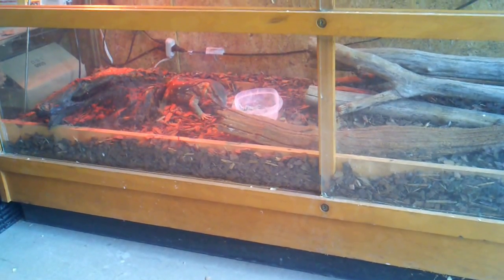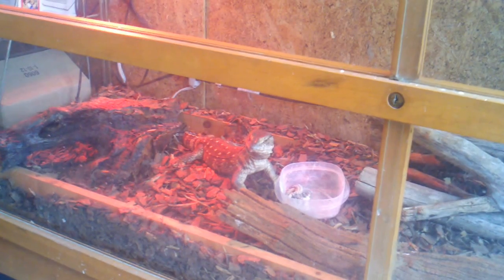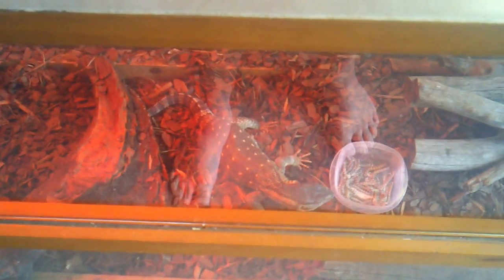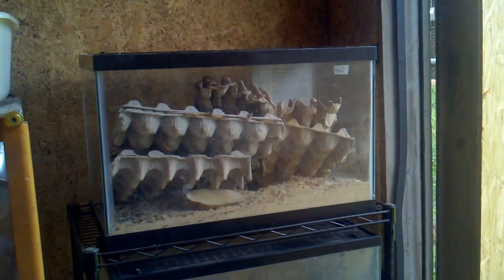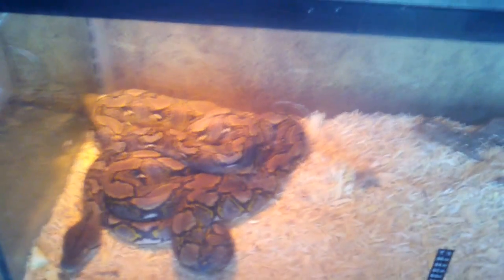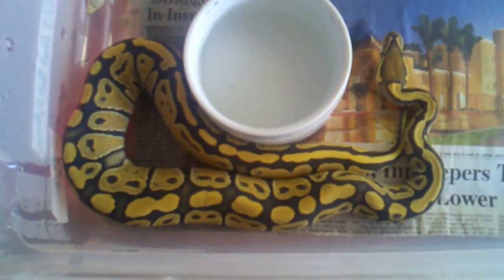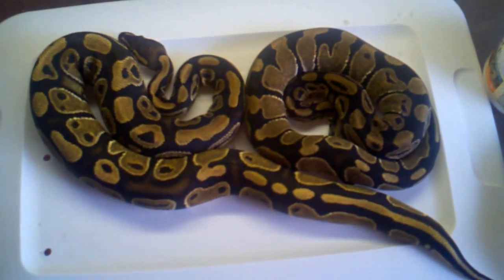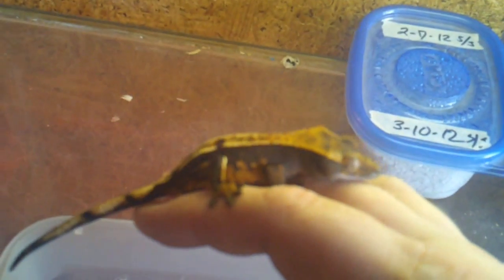White Throat monitor and more!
White throat monitor eating super worms and some other updates!